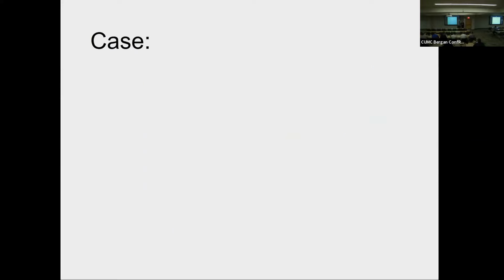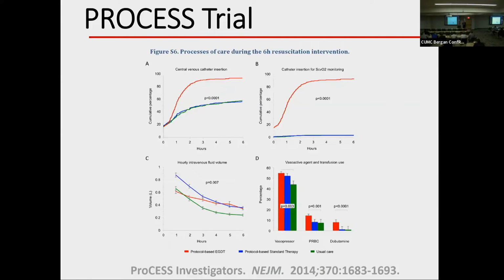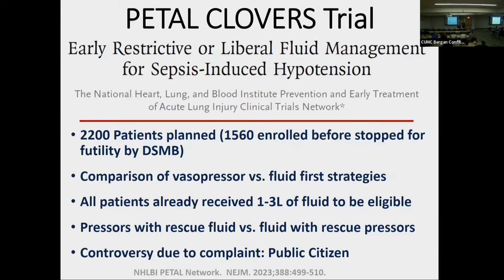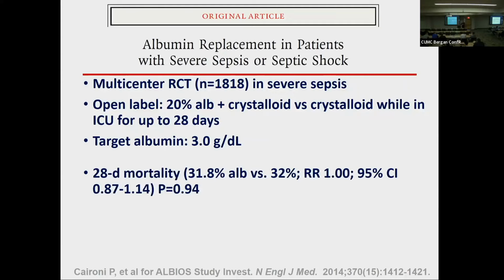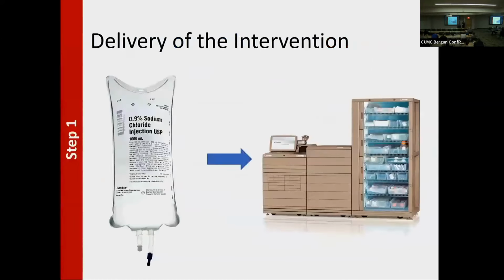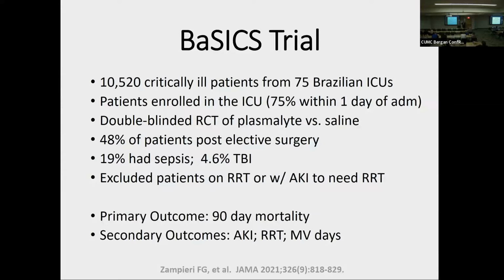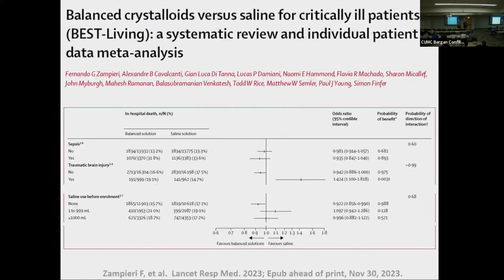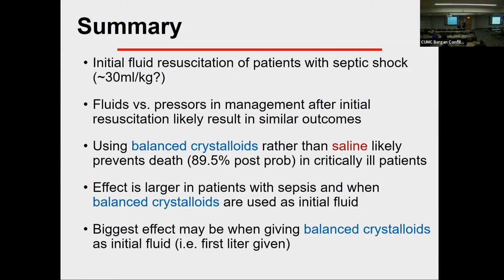Fluid Management in Sepsis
CUSOM 23-24 Distinguished Lecture #3 Todd Rice